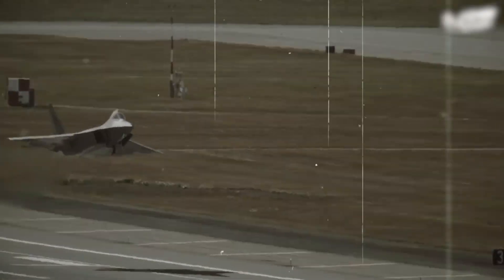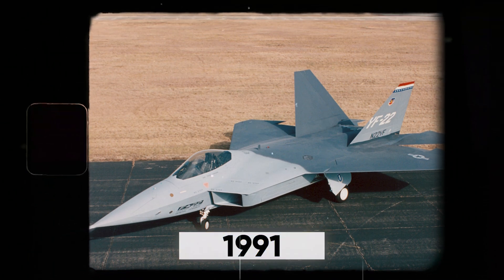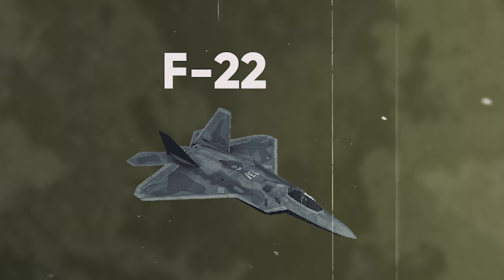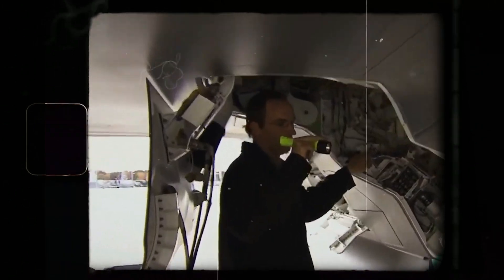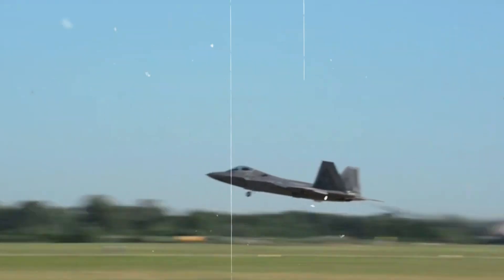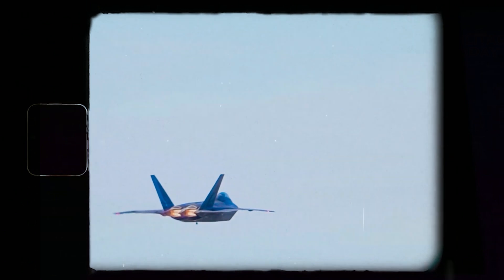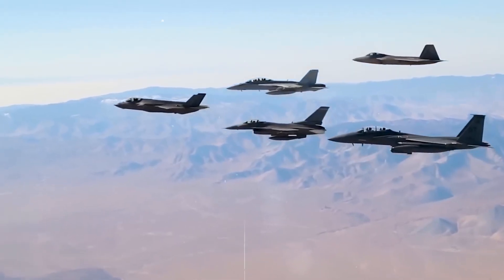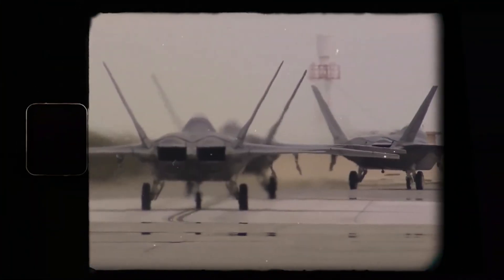The Silent Killer: Unveiling the Secrets of the F-22 Raptor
🚀 **Maintaining Air Dominance in the 21st Century: The Story of the F-22 Raptor**

What does it take to maintain air dominance in the 21st-century battlespace? For the United States and its allies, the solution is the unrivaled capabilities of the F-22 Raptor stealth fighter. As the front line of 5th generation technologies, this jet allows pilots to see the enemy and strike before being detected themselves. With billions of dollars spent on research and development, the F-22 is the USA's ultimate air dominance weapon to conquer the most secured and disputed air spaces. This is the incredible story of how the Raptor evolved into the world's best multi-role stealth fighter.

### **The Need for a New Air Superiority Fighter**

By the late 1980s, the U.S. Air Force recognized the need for a new generation of fighters. This new aircraft would need to dominate the skies against the best Soviet aircraft and ground threats. The requirements included advanced stealth technology to avoid detection by enemy radar and infrared sensors.

In 1986, the Advanced Tactical Fighter (ATF) program was initiated to design this next-generation aircraft. Following competition between Lockheed, Northrop, and Boeing, Lockheed's YF-22 design was declared the winner in 1991, officially named the "Raptor."

### **Building the World's Premier Stealth Fighter**

The F-22's design incorporated numerous advanced technologies. Engineers developed composite materials and manufacturing methods to create the aircraft’s stealth shape. The design included flat surfaces to deflect radar and buried heat-producing parts within the airframe.

Despite facing challenges related to the production of these components and materials, the F-22's revolutionary design marked a significant leap in capabilities. Its extremely aerodynamic body, high-tech stealth paints, and unique shape without rear vertical fins gave it an otherworldly look.

### **Revolutionary Features of the Raptor**

The F-22 is revolutionary due to its unique stealth and aerodynamic features. Its radar signature is hundreds of times smaller than conventional fighters, making it nearly invisible to most radars. It can cruise at supersonic speeds without afterburners, known as "supercruise."

Powered by Pratt & Whitney's F119 engines, the Raptor's complex software optimizes engine settings for stealth, speed, and maneuverability. Its advanced sensors and data-link technologies, such as the AESA radar, enhance detection and tracking capabilities, while data links enable information sharing with allied aircraft.

### **Challenges and Setbacks**

Despite its revolutionary abilities, the F-22 program faced production issues. Problems with applying specialized stealth coatings and delays in acquiring testing equipment slowed development. Rising costs, reaching nearly $350 million per jet, and the end of the Cold War led to significant program cuts, capping production at 187 fighters instead of the originally planned 700+.

### **Combat Proven in Syria and Iraq**

The F-22 made its combat debut in September 2014 during airstrikes against ISIS in Syria under Operation Inherent Resolve. The Raptors provided overwatch, dropped the first bombs, and demonstrated their ability to penetrate heavily defended airspace undetected.

Their mission expanded to include air superiority tasks, using precision weapon load-outs to attack high-value targets. The Raptor's stealth allowed it to avoid detection by dense surface-to-air missile systems, providing armed reconnaissance and battlefield shaping strikes.

### **The Premier Air Dominance Fighter**

Now in its second decade, the Raptor remains the premier air dominance fighter, combining unrivaled stealth, avionics, and supercruise abilities. Despite limited numbers, it acts as a force multiplier, swiftly gaining air superiority and remaining undetected by enemy forces.

Enhancements such as networking, specialized munitions, and radar upgrades extend its combat capabilities, ensuring the Raptor's relevance into the 2060s. As warfare evolves, the F-22 will continue to guard America's skies, symbolizing U.S. air superiority and paving the way for future fighters.

### **Conclusion**

The F-22 Raptor stands as a testament to advanced technology and air dominance. Its development and combat success highlight the capabilities needed to maintain air superiority in the 21st century. 🚀✨